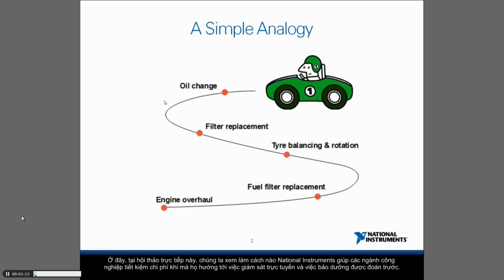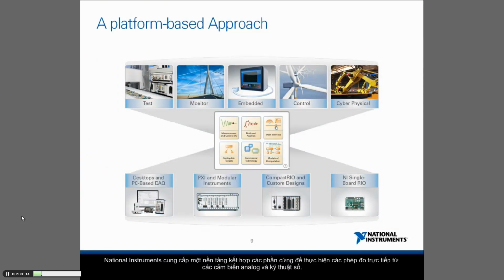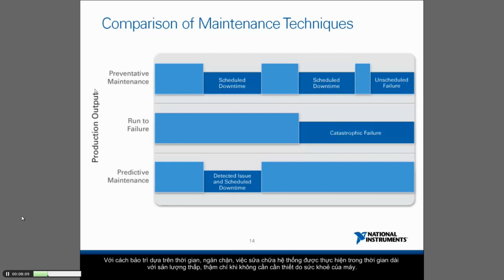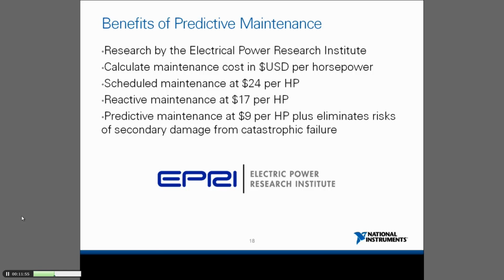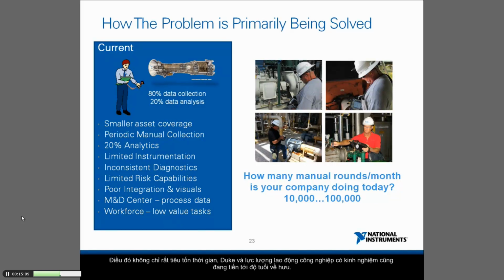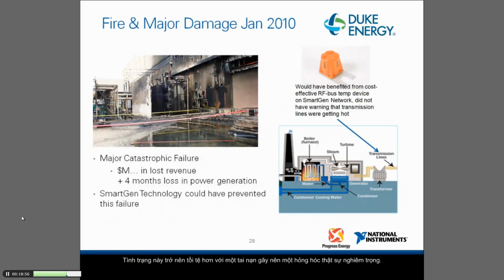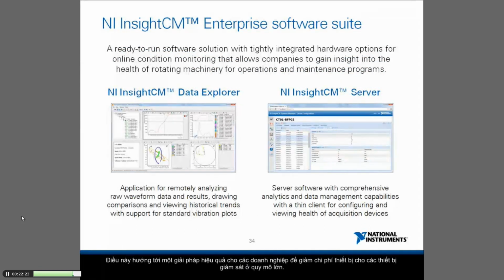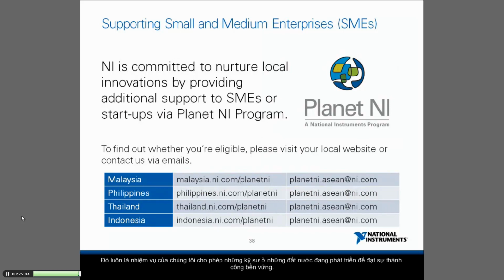Tăng hiệu quả cho hệ thống với giám sát điều kiện hoạt động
Chuỗi hội thảo trực tuyến 4 phần về “Kỹ thuật nhúng”
Phần 3. Tăng hiệu quả cho hệ thống với giám sát điều kiện hoạt động

Một hệ thống giám sát tình trạng hoạt động làm giảm thiểu việc mất điện đột xuất, tối ưu hóa hiệu suất, giảm thời gian và chi phí bảo trì và sửa chữa thiết bị. Trong buổi hội thảo này, chúng ta sẽ tìm hiểu về các xu hướng trong ngành công nghiệp hiện đại, lợi ích của việc giám sát tình trạng, và công nghệ mới nhất được thiết kế để làm cho hệ thống hoạt động hiệu quả hơn, đặc biệt trong thời đại công nghiệp 4.0.